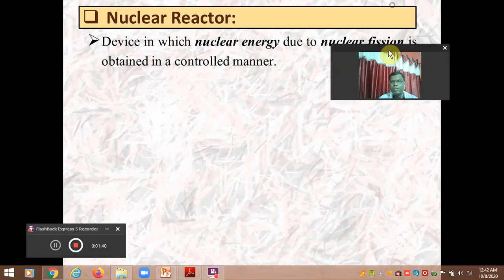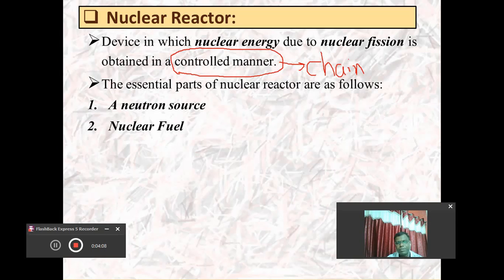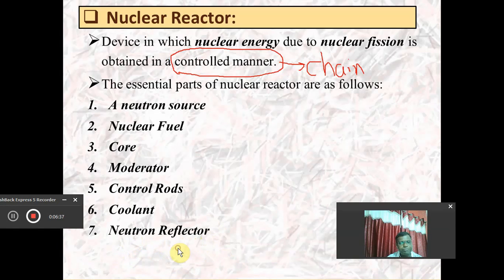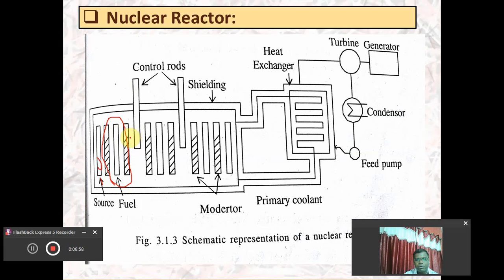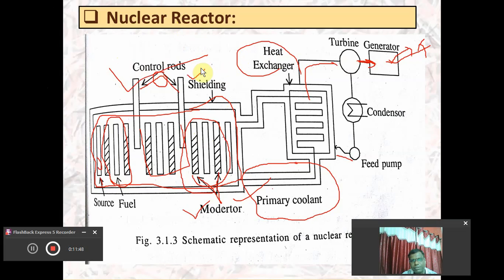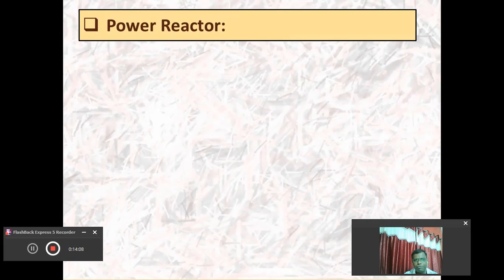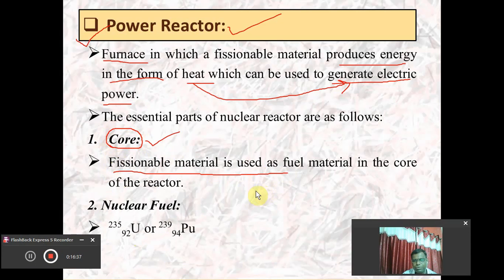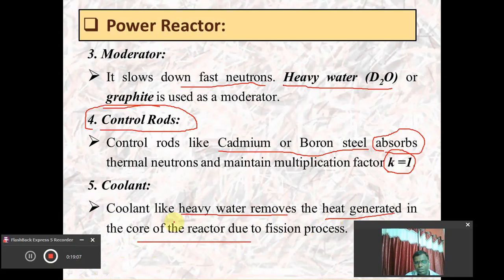TYBSC PHY CHEM PART 17 POWER REACTOR 1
This video contains detailed information about Power Reactor for the last year students of the Graduation in Science as per syllabus of University of Mumbai.